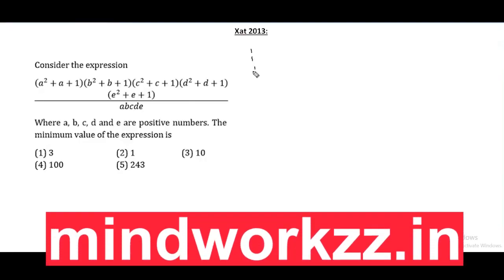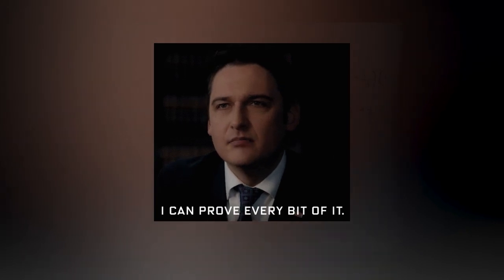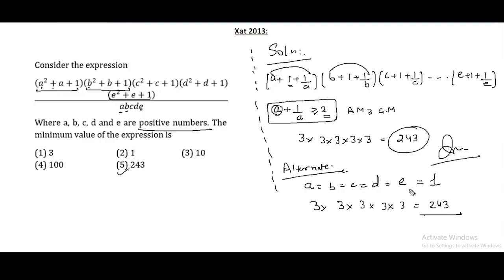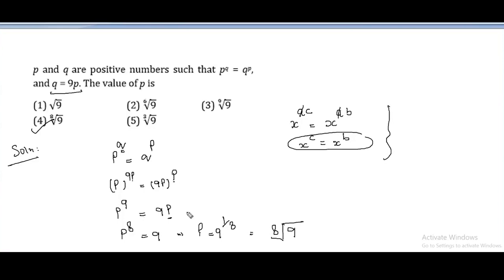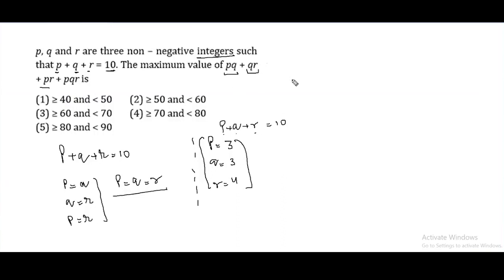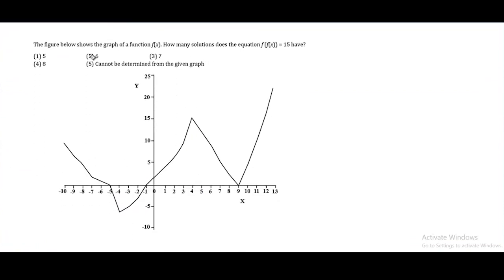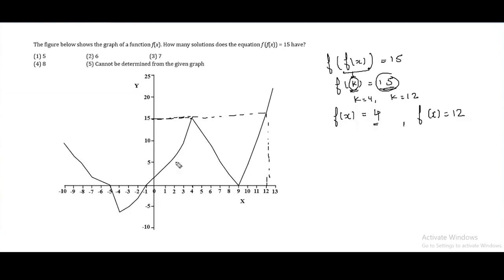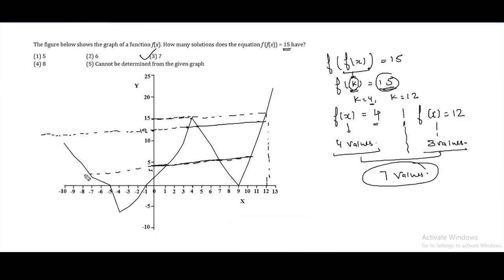CAT, XAT, IIFT | Past Years Questions | Numbers, Functions | CAT Preparation For Beginners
CAT Preparation For Beginners | CAT 2023 Preparation | CAT Number System